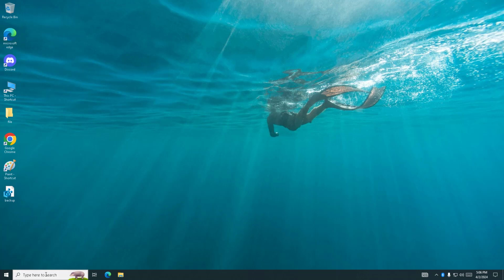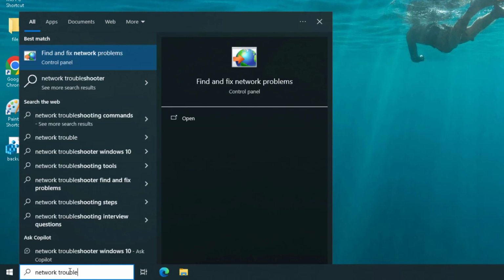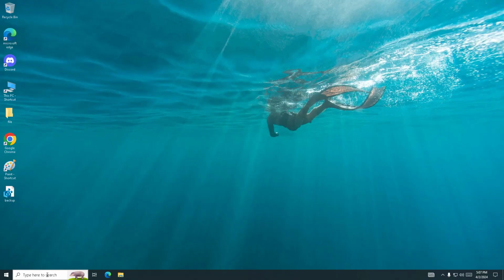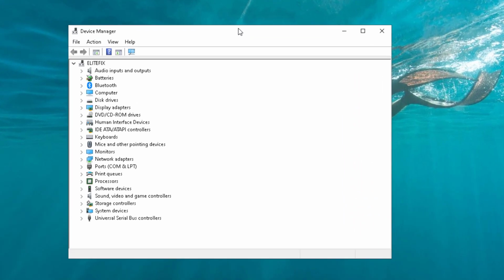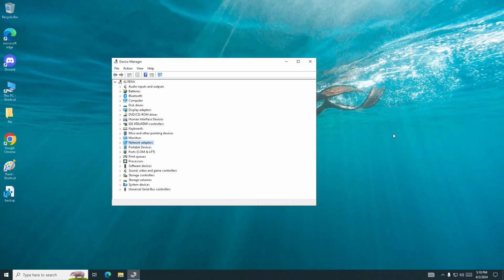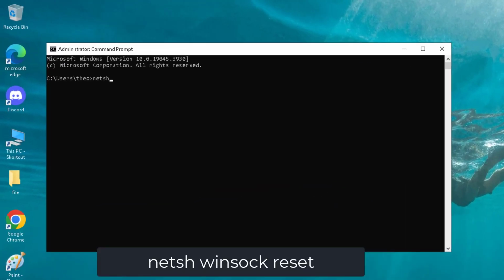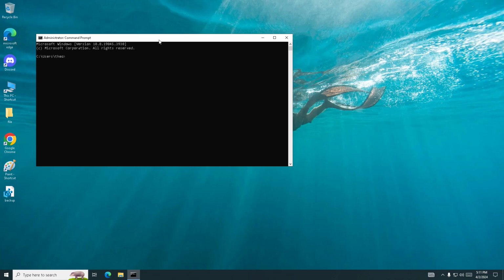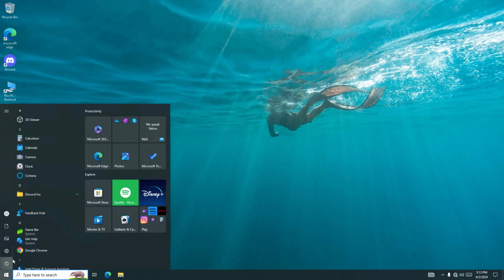How To Fix Wireless WI-FI Adapter Missing Problem in windows 10/11 | 2024